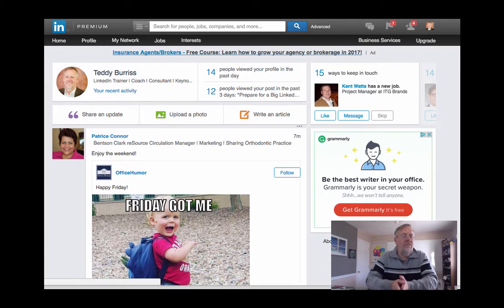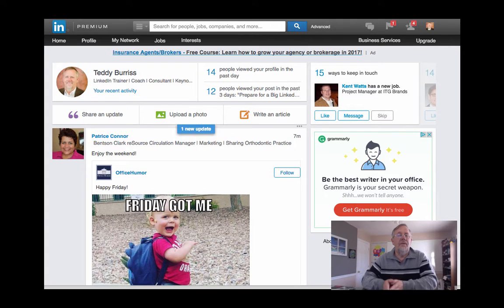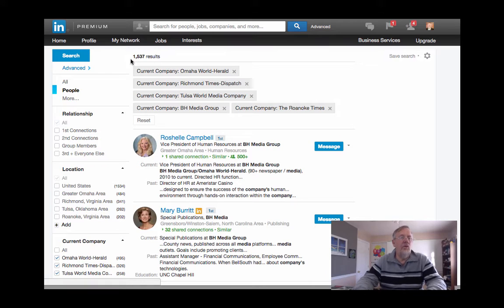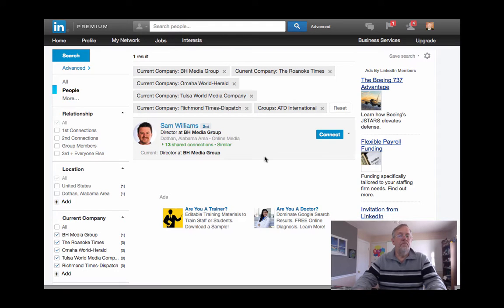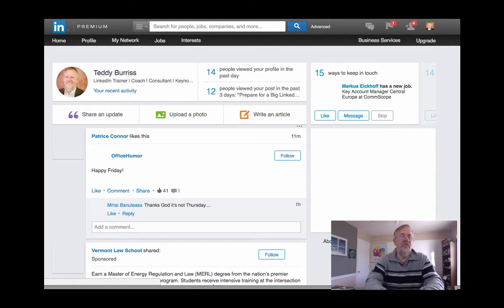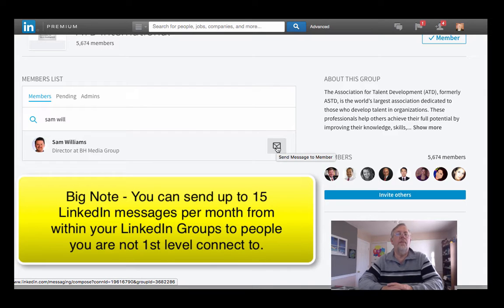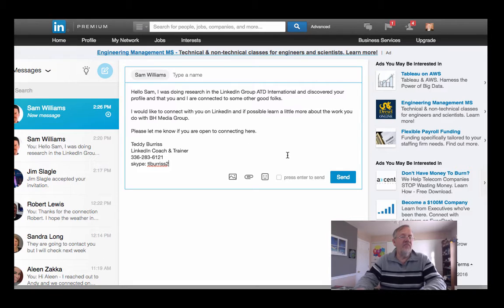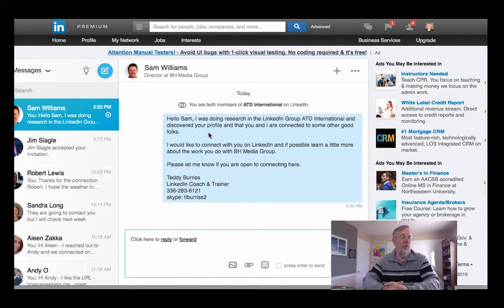Messaging from Within LinkedIn Groups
The basic steps of finding a company on LinkedIn, finding someone who works for that company and is in a LinkedIn Group that you are also in, then sending them a message.